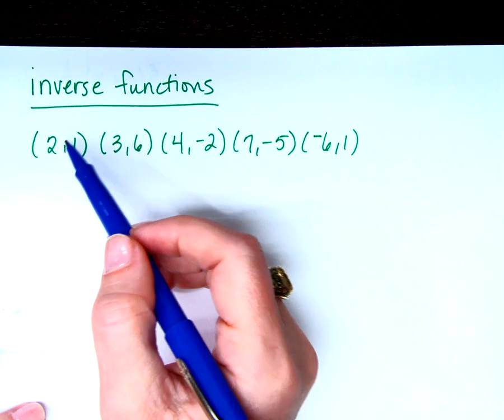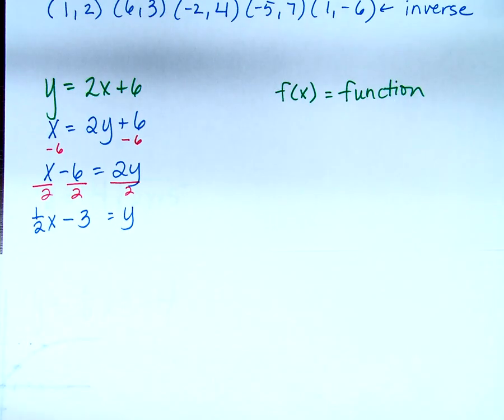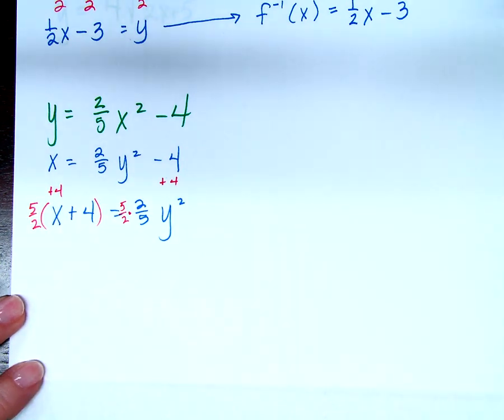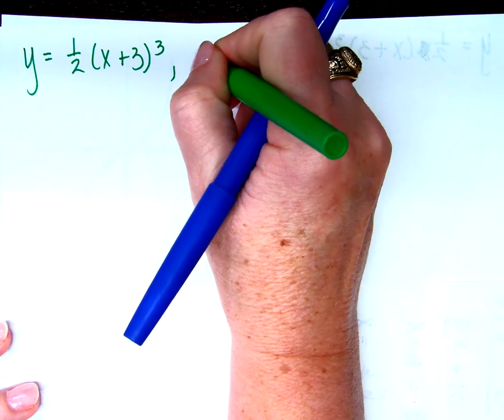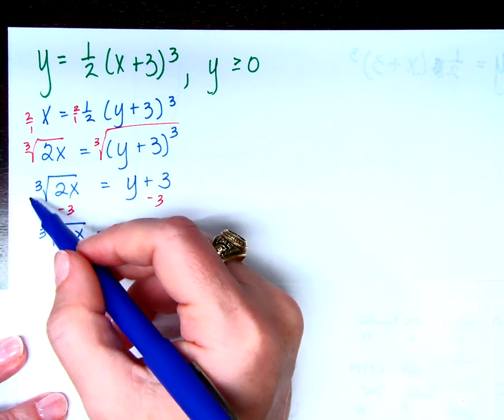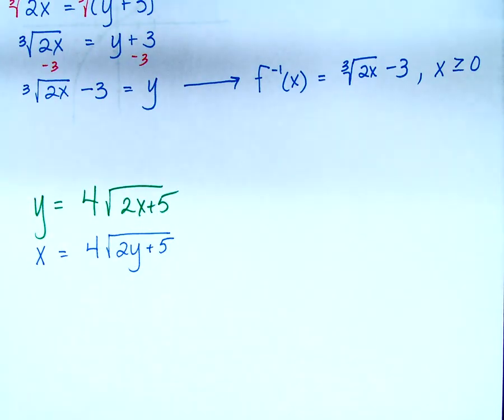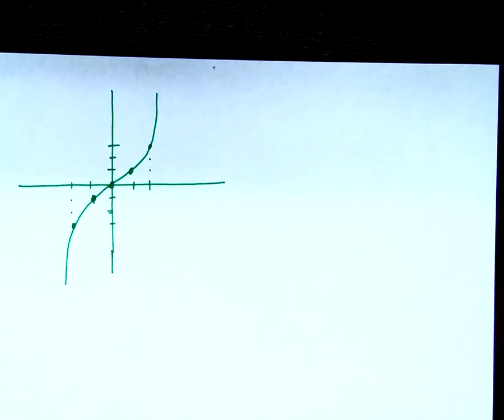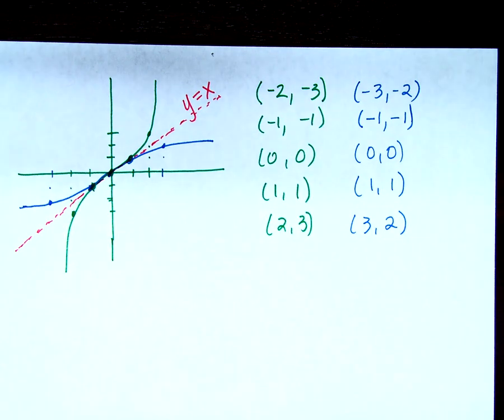inverse functions 22 23